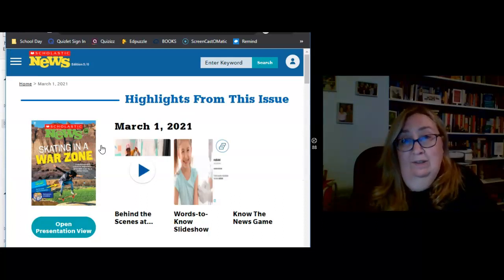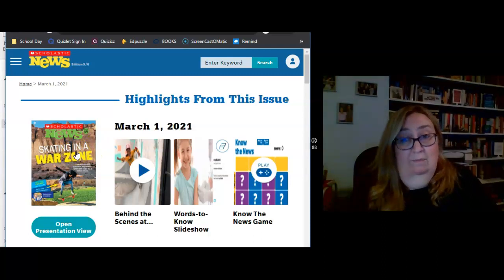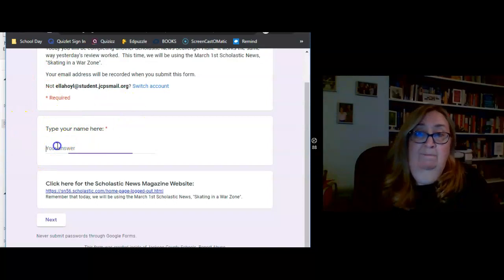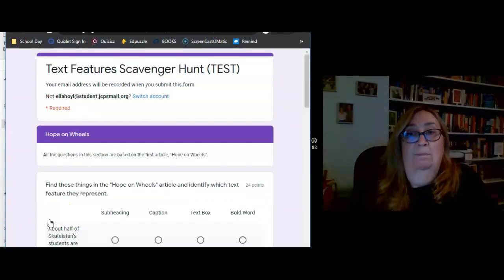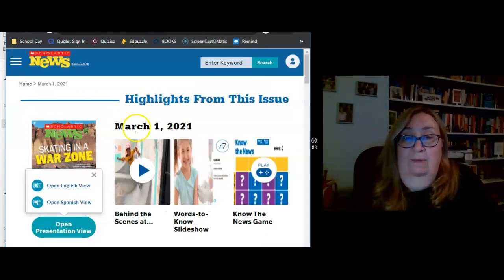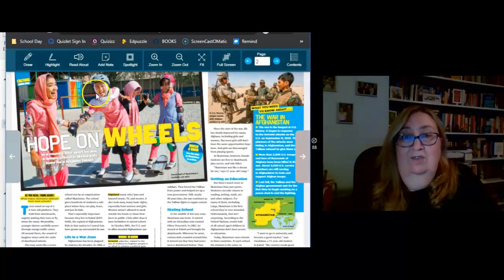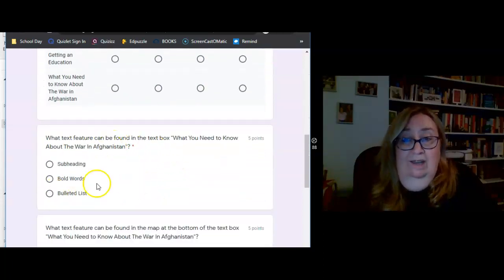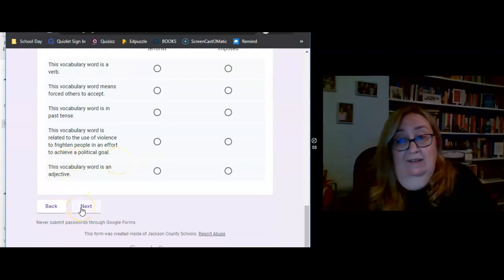Text Feature Test Directions